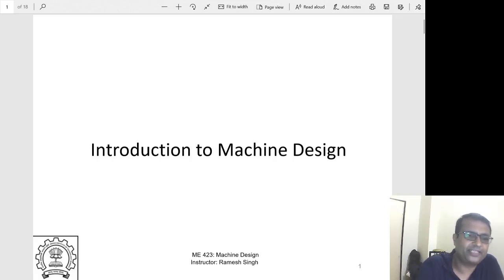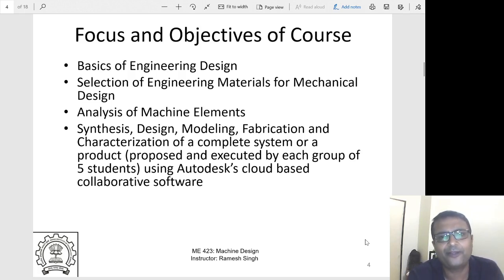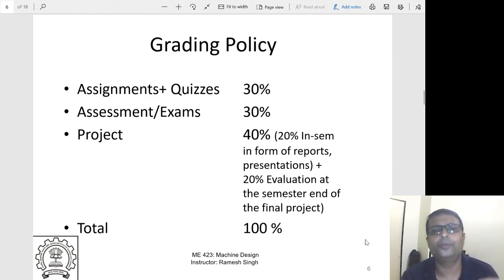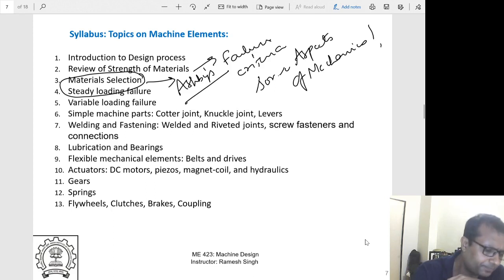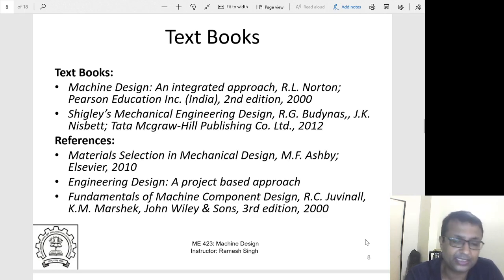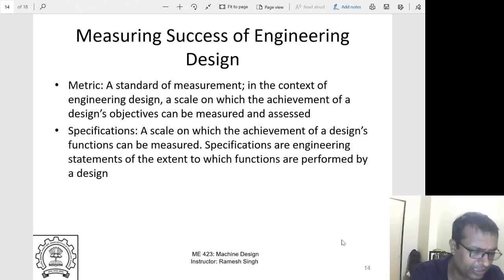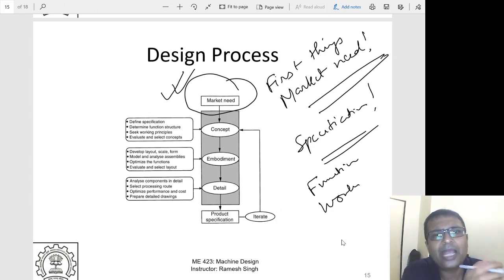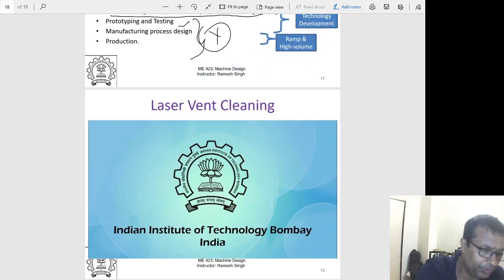Introduction ME423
This is the first lecture for Introduction to Machine Design (ME 423) IIT Bombay